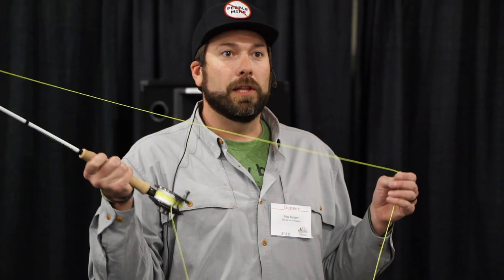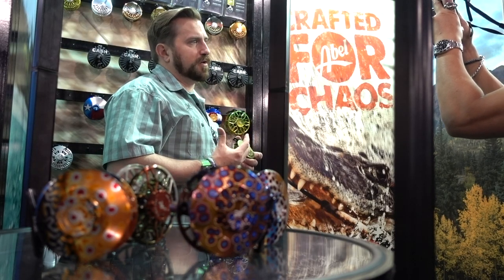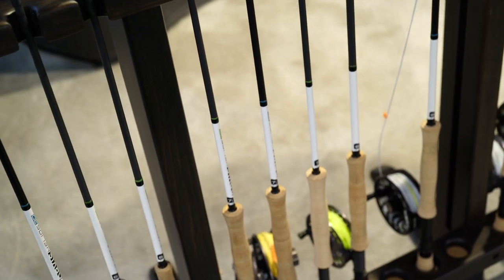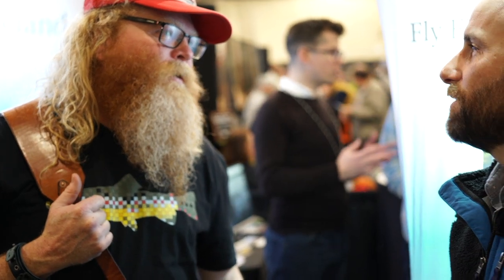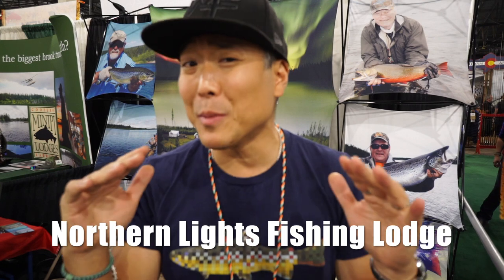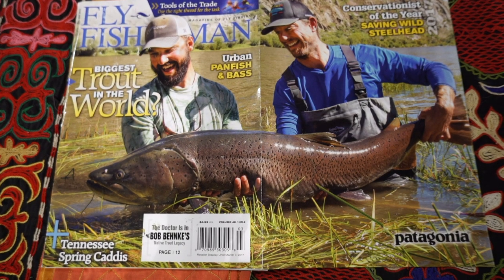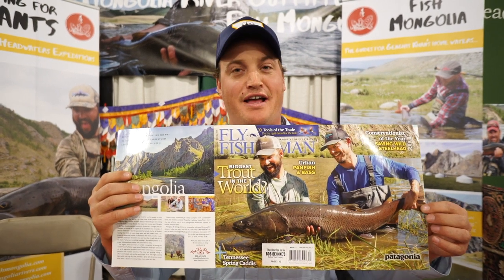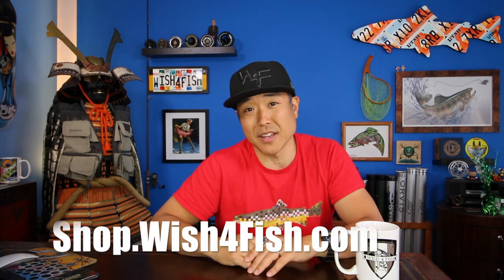W4F - "The Fly Fishing Show" 2018 Denver, Colorado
Ken Tanaka is back!  This time at the 2018 The Fly Fishing Show Denver, Colorado.  This show  kicks off the largest consumer fly fishing show in the world.   Also the debut of the International Fly Fishing Film Festival.

We interviewed Tom Rosenbauer from Orvis, Bart Larmouth from Ross Reels and Abel Reels, Tim Volk from Lamson, George Daniel, Dan Bailey from Fish Mongolia, Northern Lights Fishing Lodge, Erin Kane from Fly Vines and Marc Crapo.  We also have master caster Pete Kutzer nailing targets from 70ft out with the new Orvis Helios 3.

Also debuted 3 new reels!  Ross Evolution LTX, Ross Gunnison and Abel TR!

Camera Equipment
Sony RX100v
Sony a7sii
Canon 70d
HOBBYTIGER DJI Mavic Pro Hard Case